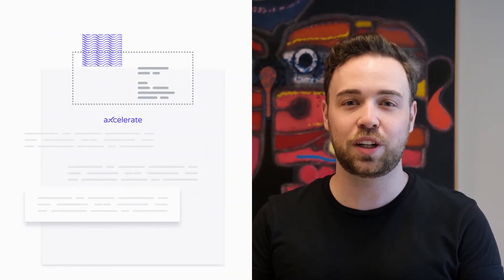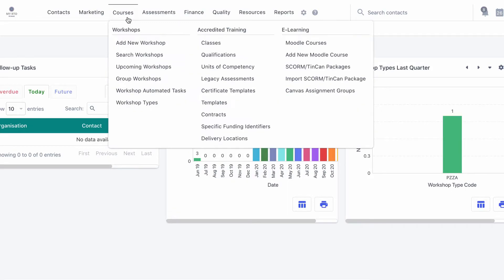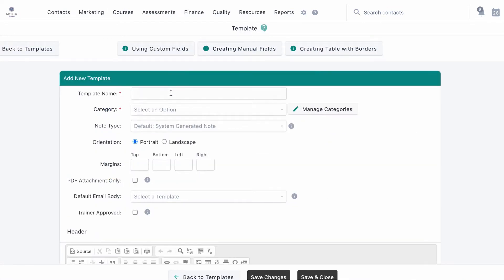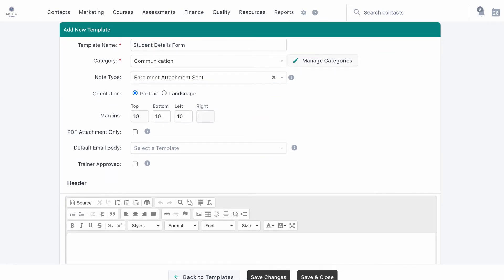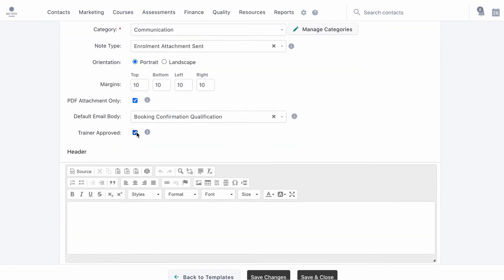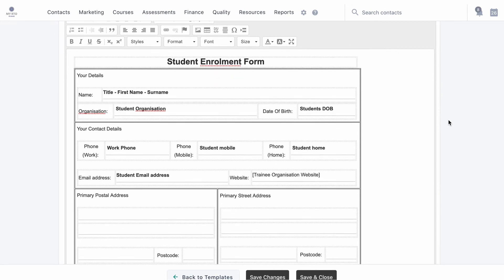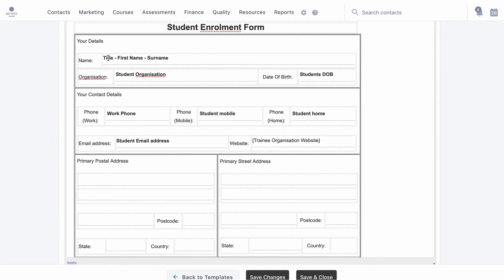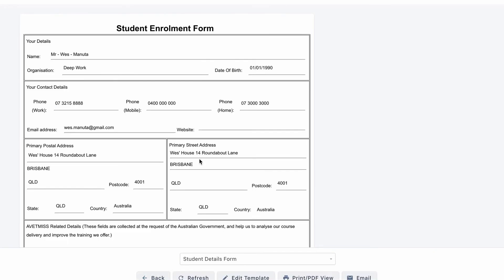Basic Template Use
This video briefly outlines how to use the different accordion fields available within the Template Builder.